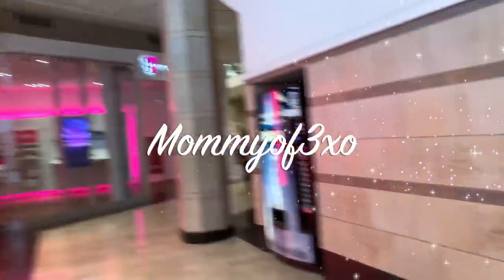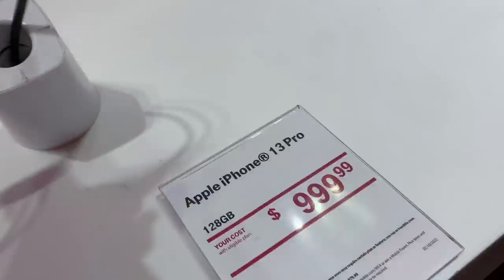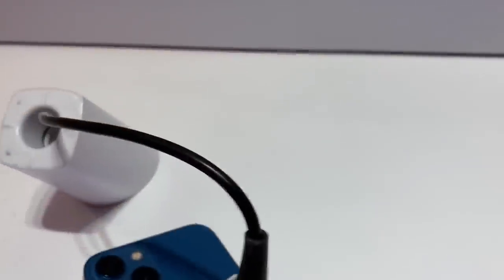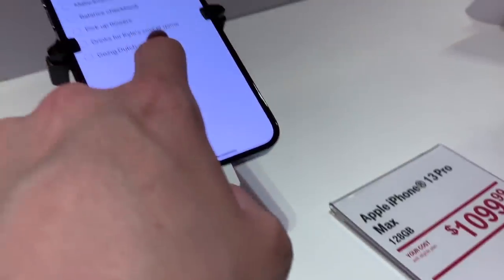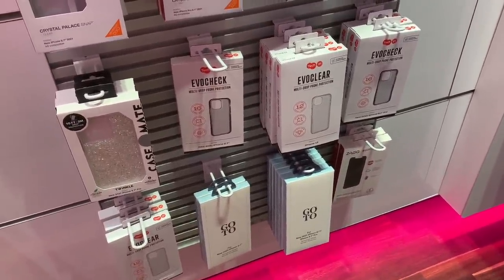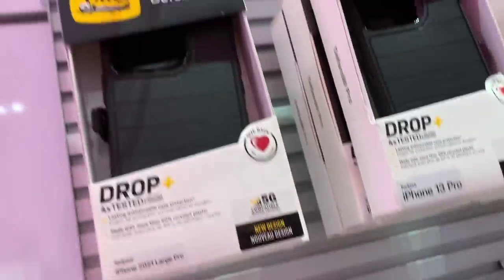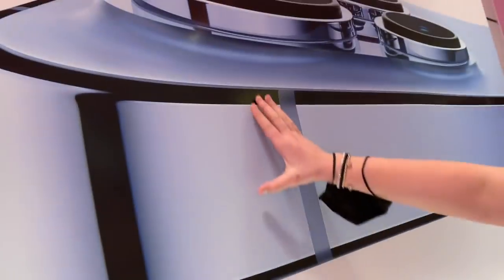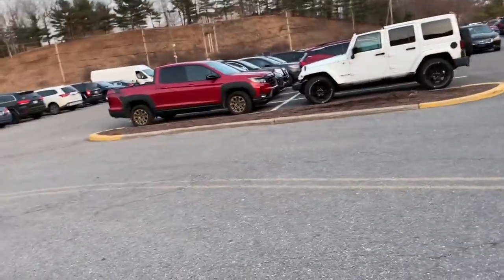iPhone 13 Sierra Blue Shopping Vlog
iPhone 13 Pro Max Sierra Blue Shopping Vlog

Bernie's channel: Lil B Games

Mya's Instagram: myagoetz_

Mya's tiktok: myagoetz

Alayah's TikTok: alayahlmao